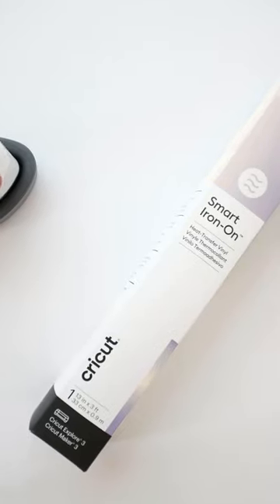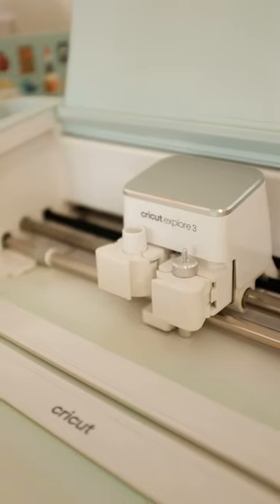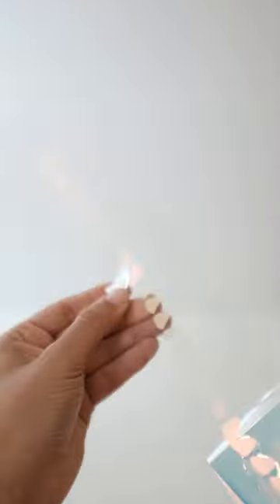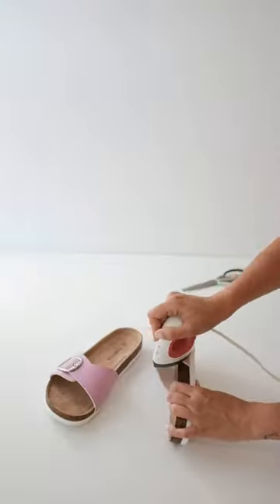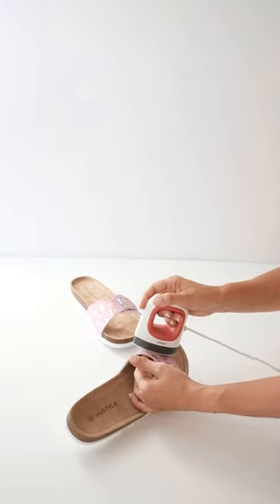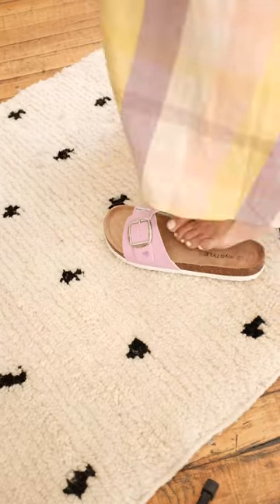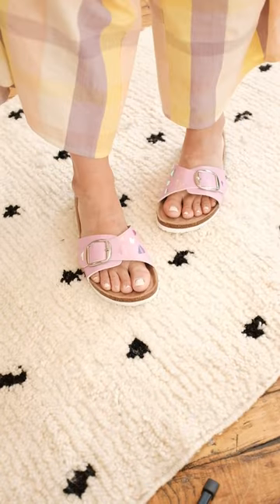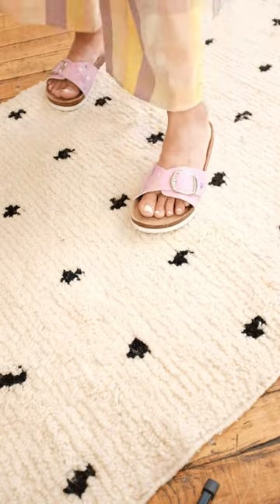Customize Sandals with Cricut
Are you looking for some summer sandals, but can't find ones you want? With your Cricut, you can customize some sandals to make them one-of-a-kind!